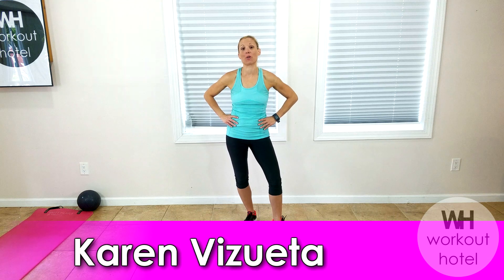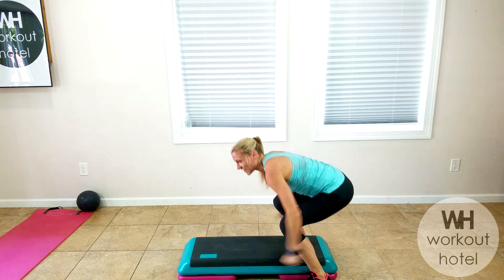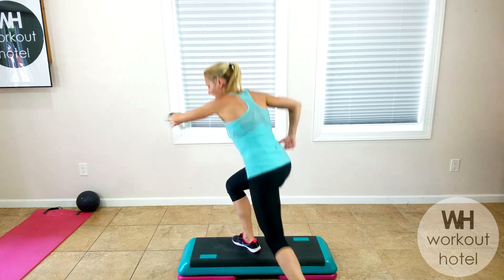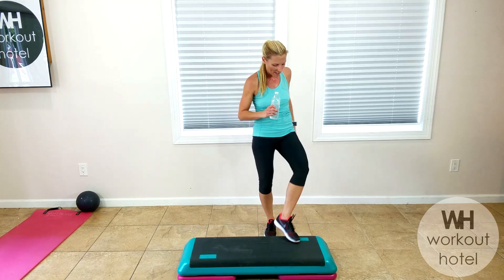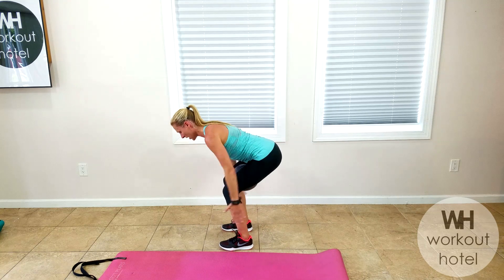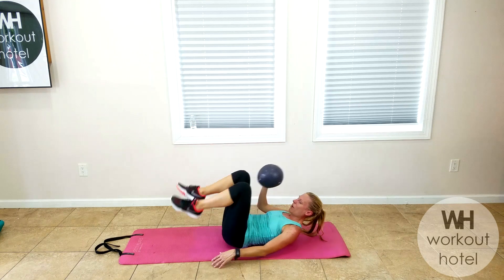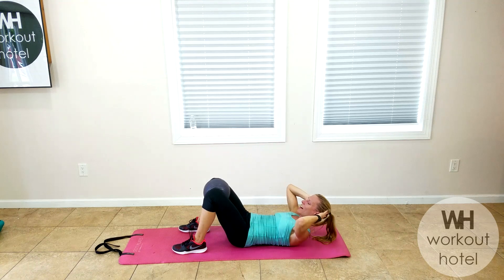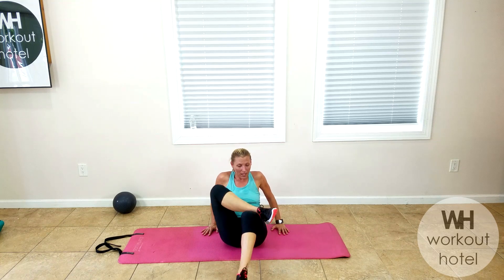CARDIO STEP & BARRE INSPIRED WORKOUT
This 28 MINUTE BLAST will kick off with CARDIO EXERCISES on the step (or floor) to burn calories and blast fat. Next you will continue with STANDING & MAT BARRE inspired exercises for a cardio & core complete workout.  Use a MINI BALL to fire deep intrinsic muscles to really feel the BURN! Are you ready to SWEAT (because you will see how much I sweat in this one)!